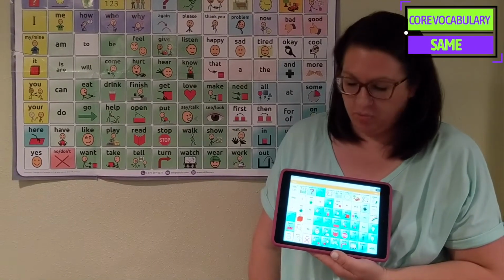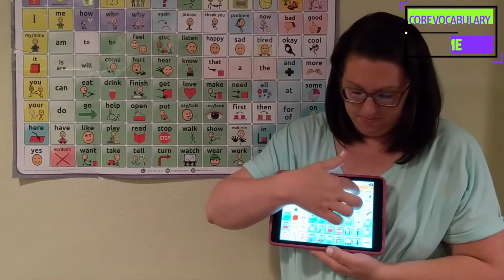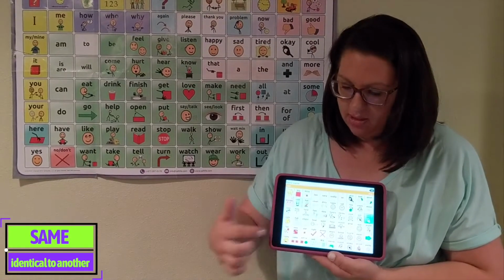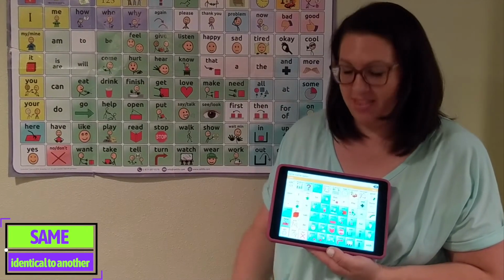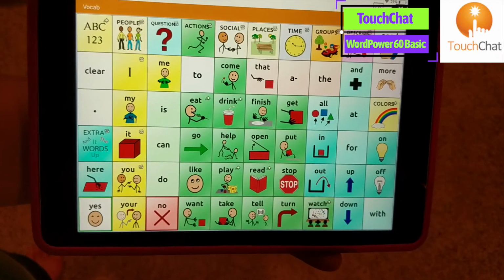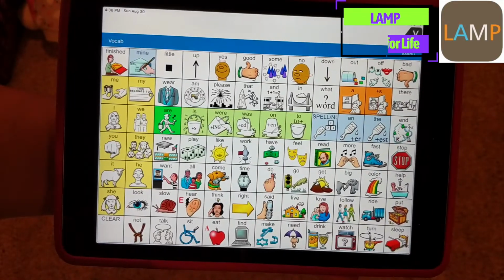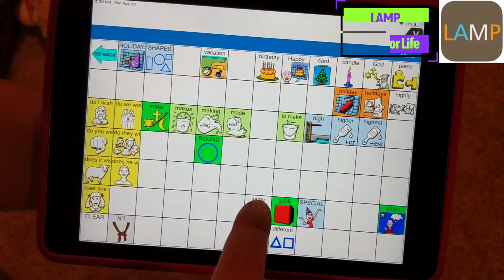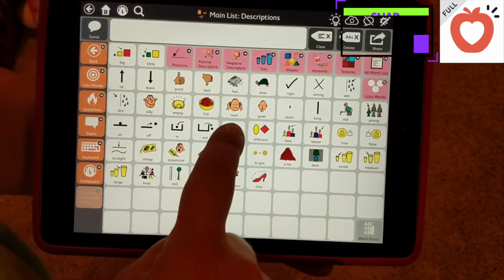Core Vocabulary in AACtion: Same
In this video I show you how to use the word "same" on a variety of AAC systems for a variety of  communication functions. If we want our AAC users to move beyond requesting wants and needs, we as communication partners need provide Aided Language Input for how to use core vocabulary words for different communication purposes. Watch the video for examples!